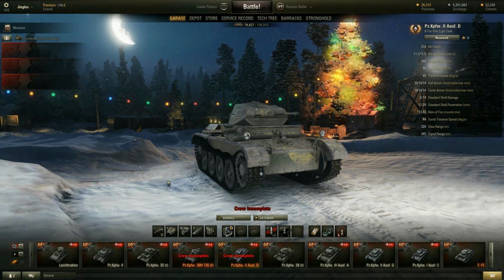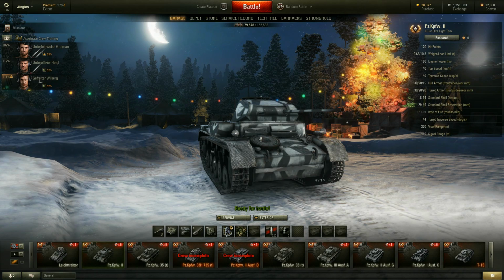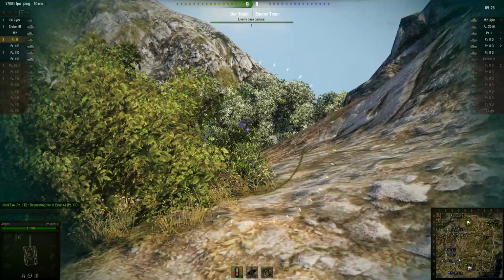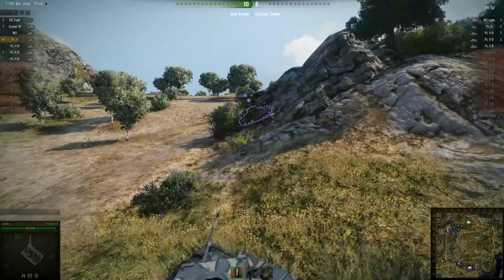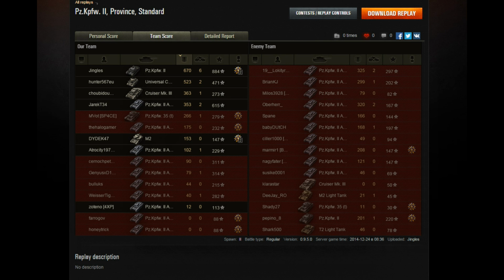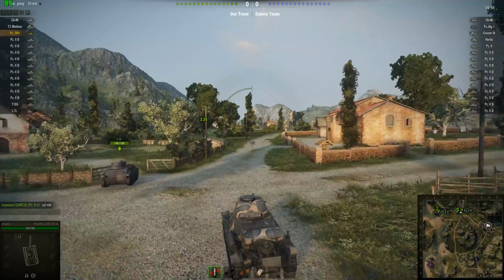World of Tanks - Going Clubbing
Christmas has come and gone and with it this years' gift tank - the Panzer II D.  I've found that the best way to enjoy the Panzer II D is to let other people drive it and instead load up something that wipes the floor with it.  Because that's what Christmas is all about!.

If you have a War Thunder replay just send the .wrpl file to the same address.

Just be aware that I get hundreds of emails every week and there is NO promise that I'll show what you send in.